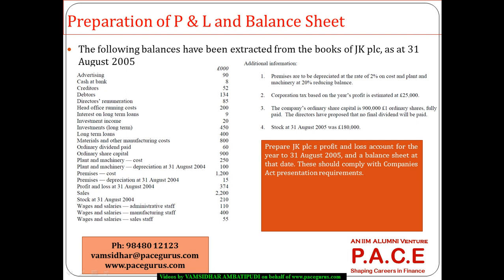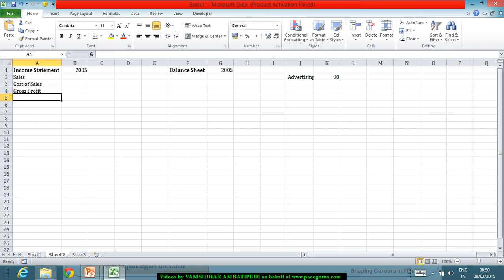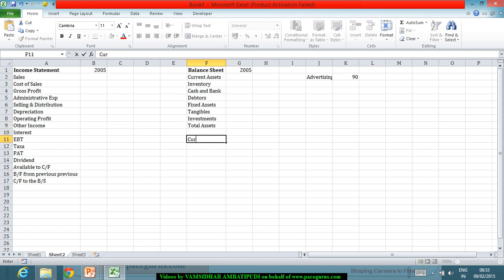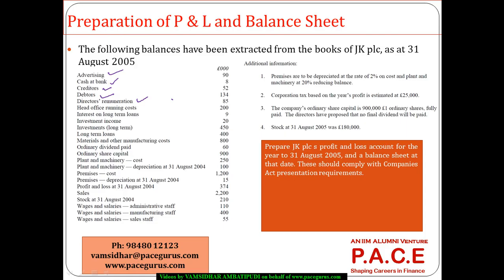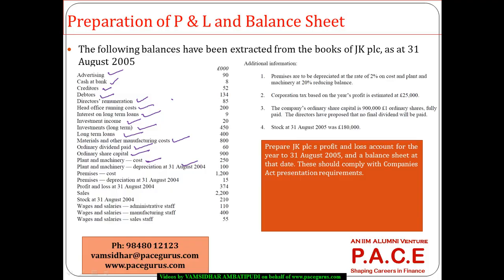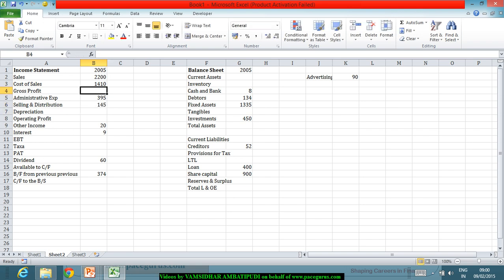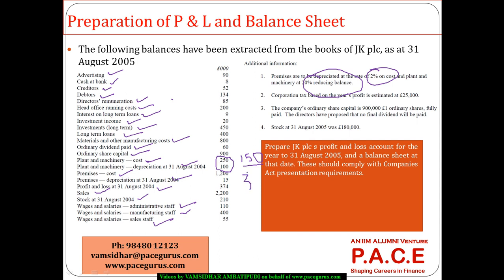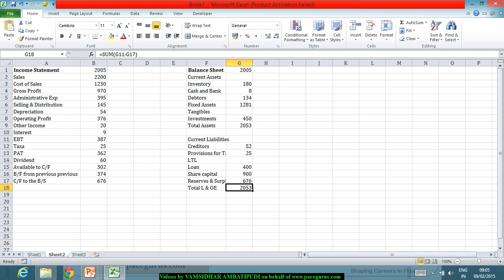10 3 Preparation of Income Statement and Balance sheet